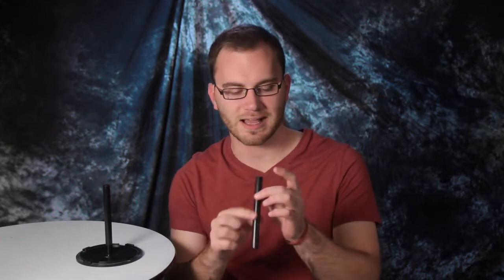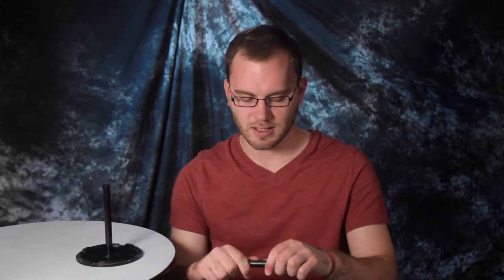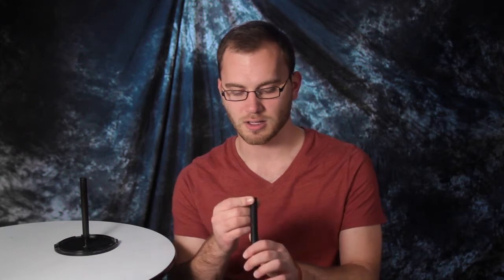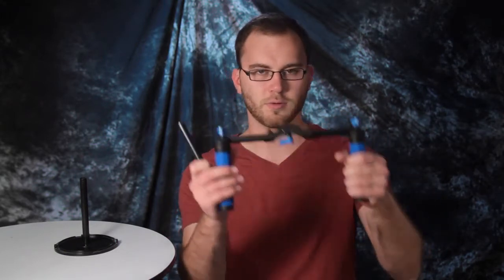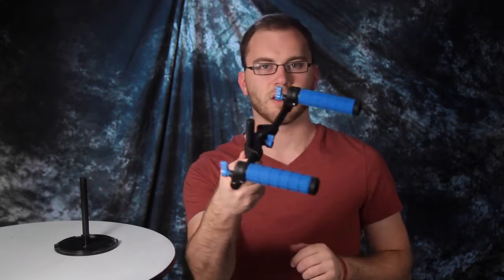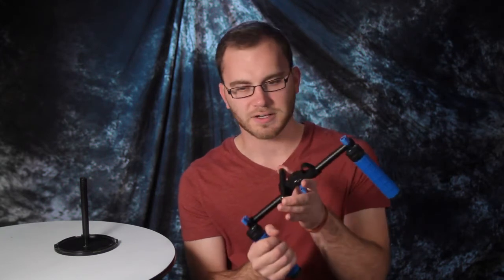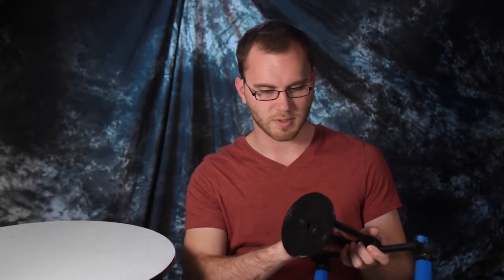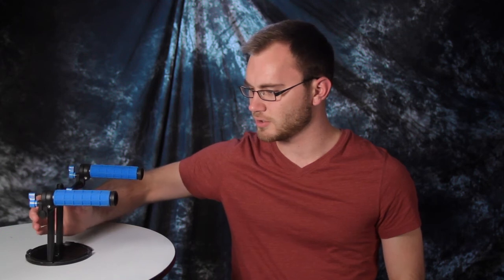Using DVD Spindles for Camera Rods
Check this out, DVD spindles are 15mm in diameter... i.e. cheap 6" camera rods!